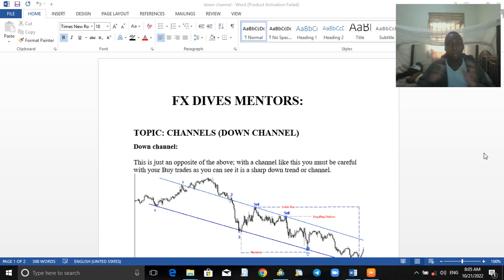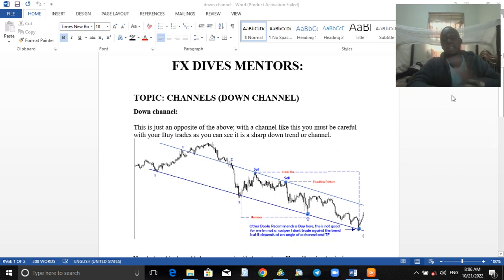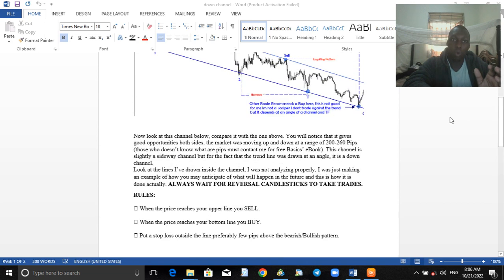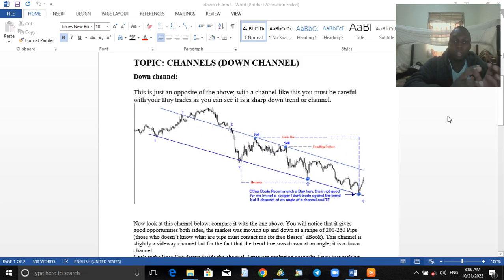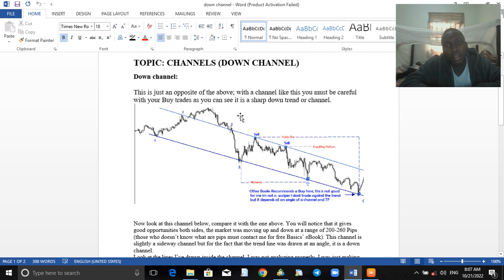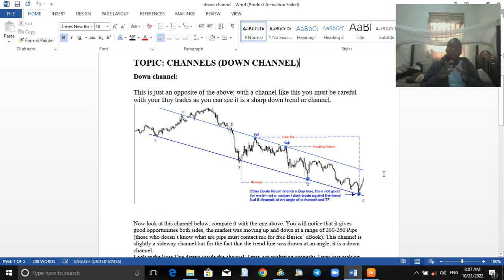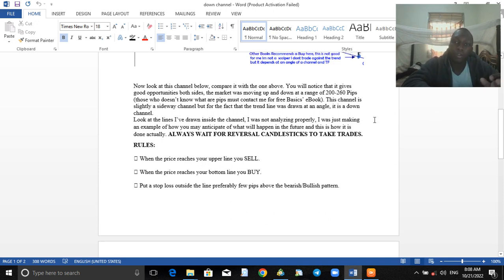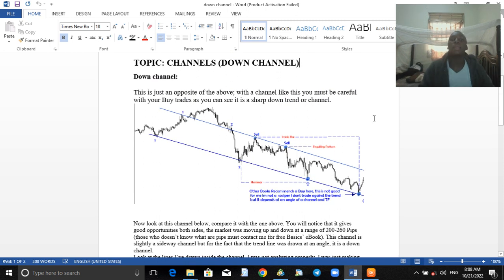channels down channel explained !!!!!!